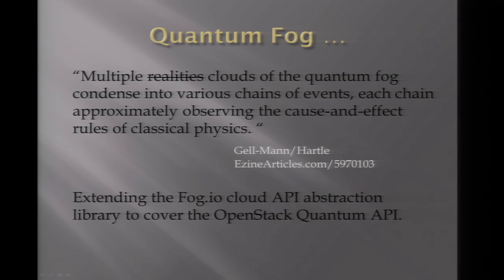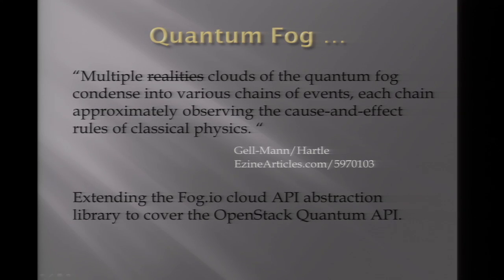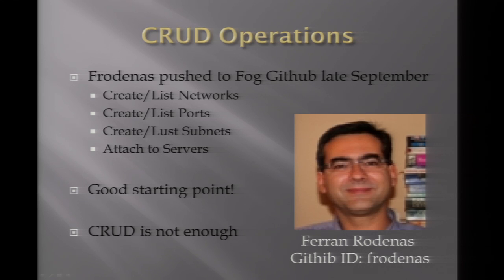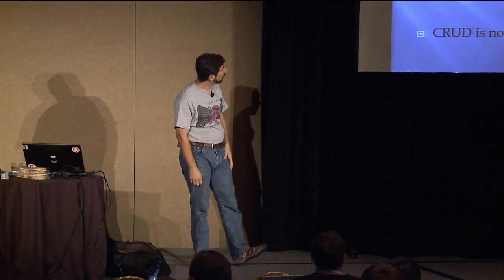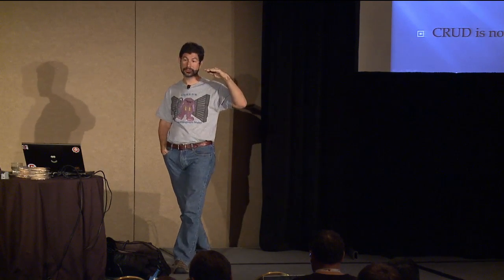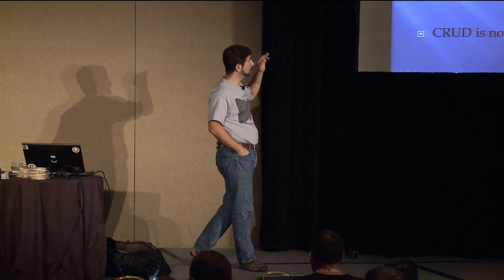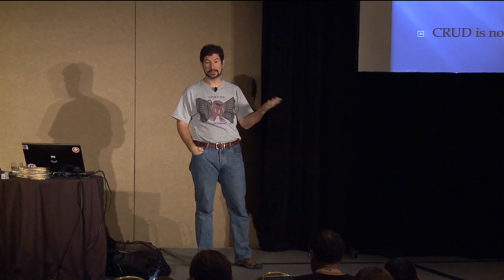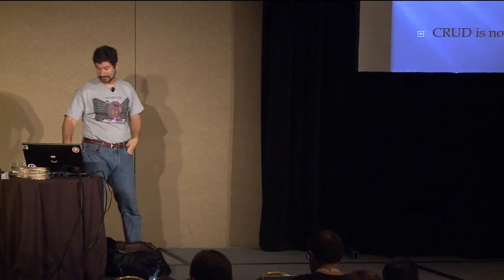Quantum Fog Networking for Pragmatic Overlays